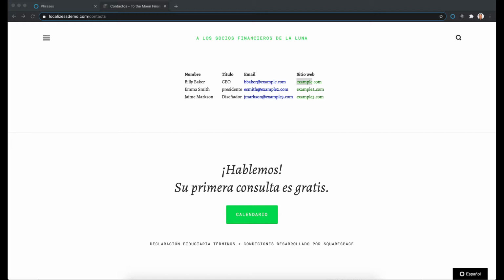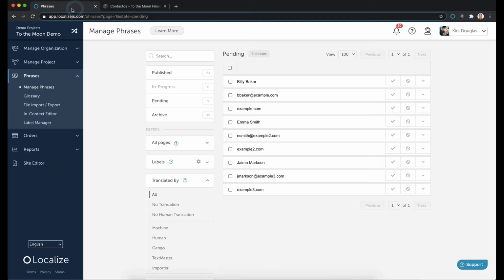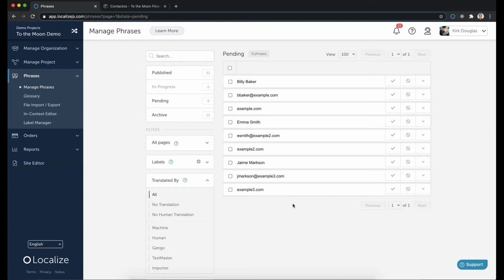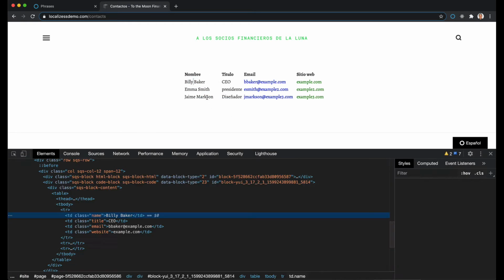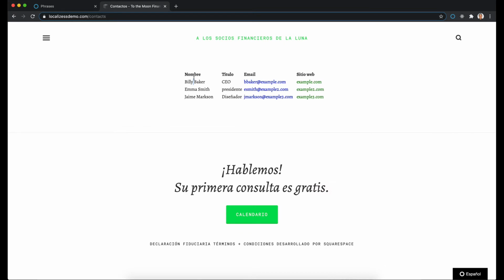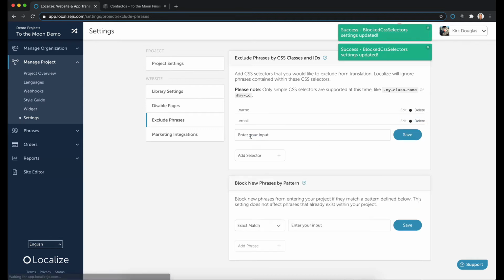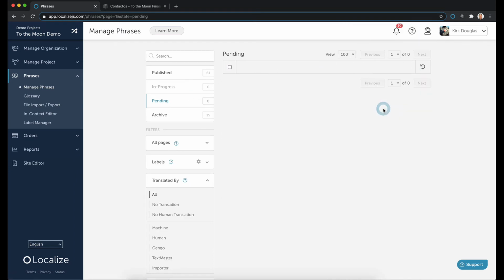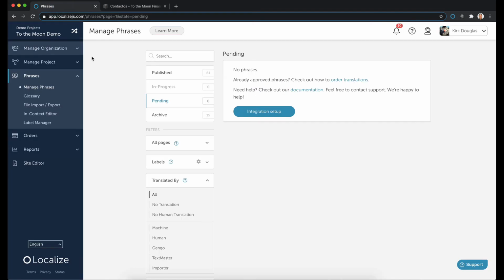[2020] How to Exclude Phrases by CSS Classes & IDs in Localize | Block Unwanted Content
The Exclude Phrases by CSS Classes and IDs feature in Localize helps you block unwanted content—like names, emails, and URLs—from being added to your translation dashboard. In this tutorial, you’ll learn how to:

- Use CSS selectors to block phrases from being detected
- Add CSS classes and IDs in your project settings
- Clean up existing content in your dashboard
- Prevent clutter and save time by only translating what matters

This feature is especially useful for keeping your dashboard organized and ensuring your translators focus only on relevant content.